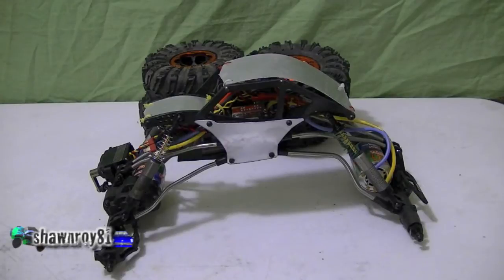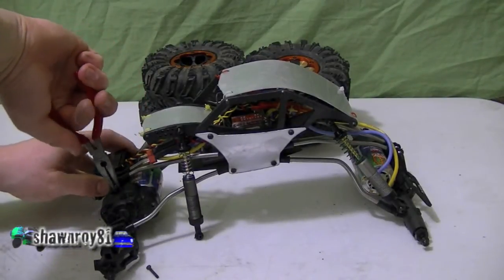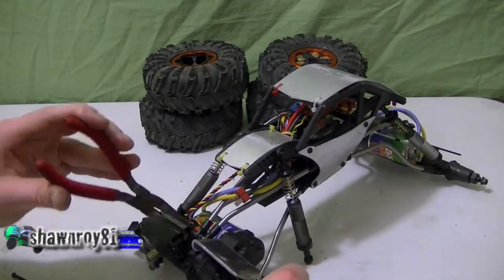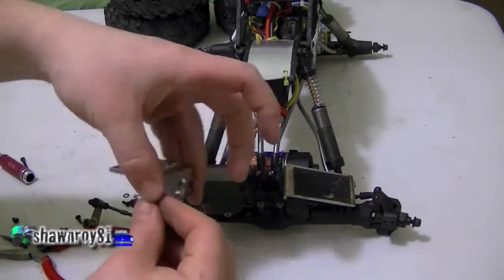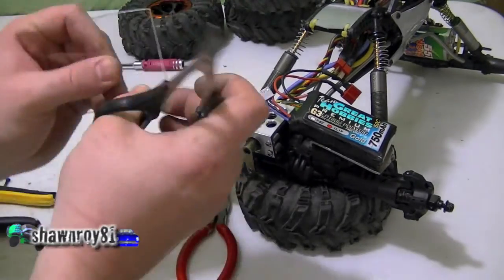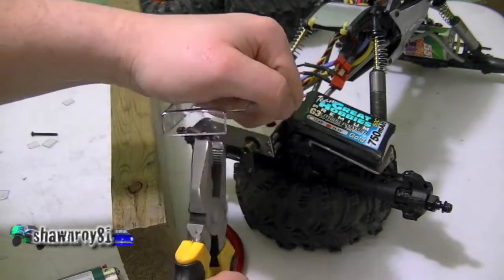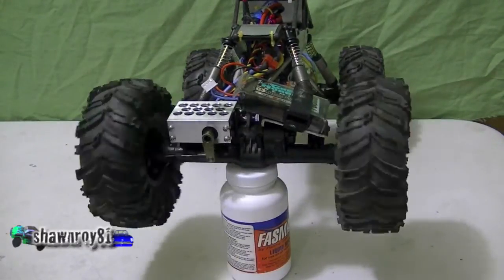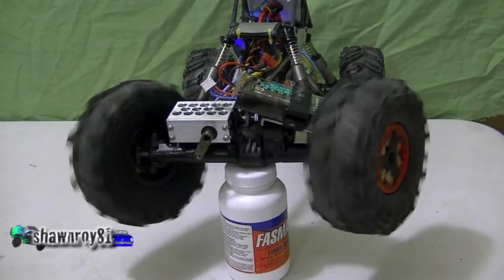Axial XR10 Chaotic Crawler Custom parts Upgrade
Thanks to Richard and Sam I have some new custom parts for my crawler. Bullet proof servo armor and a battery tray to move my battery on the axle.  I bend a quick lexan box to protect my battery and we are ready for the rocks. Any questions or comments please leave them below.